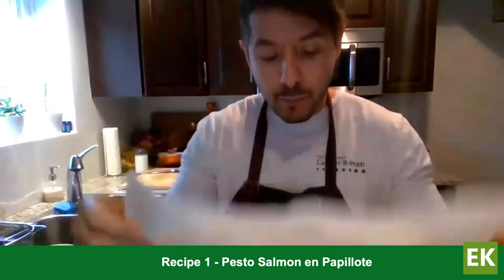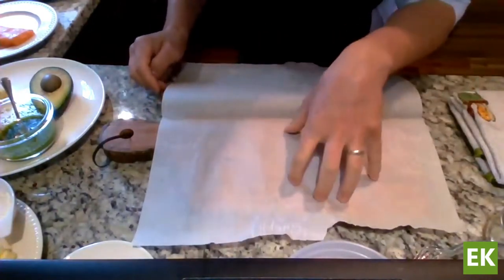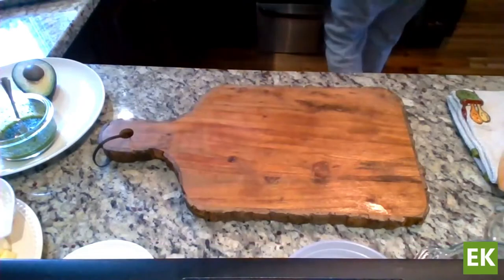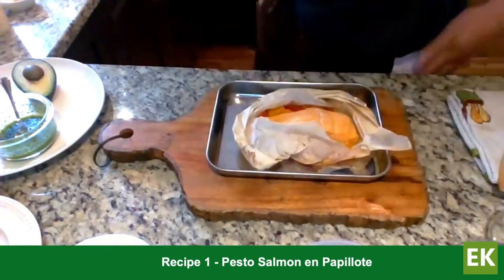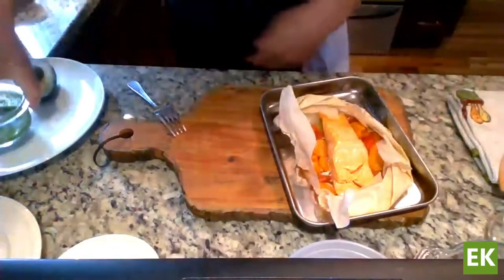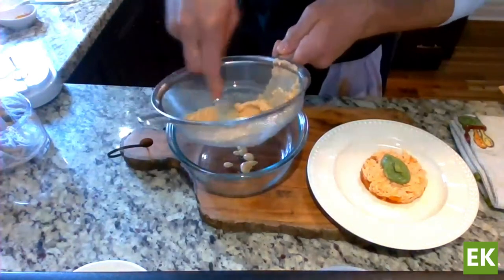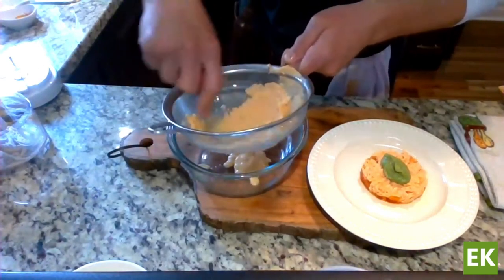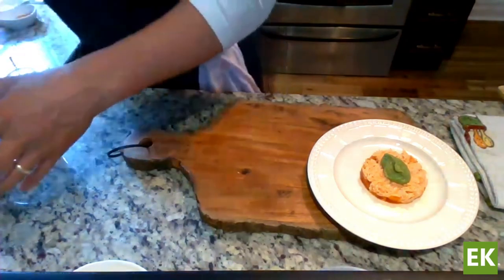Pesto Trout in Parchment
April 15th 2021 Class (Part 1 of 3)

For the full recipe, and for more information on how to process and test for safe mince and puree textures,